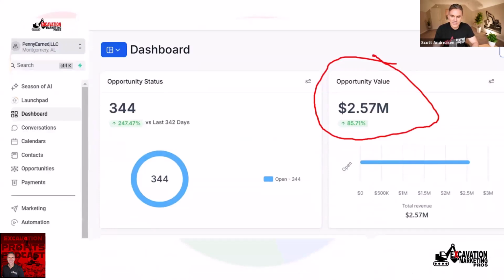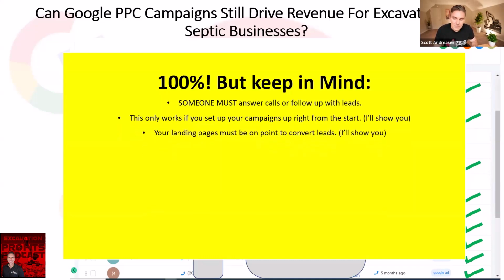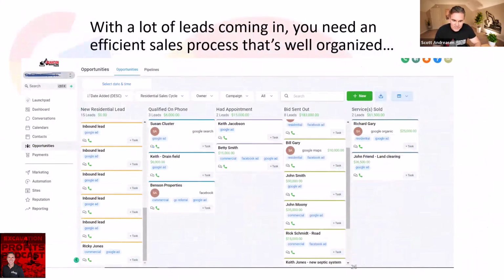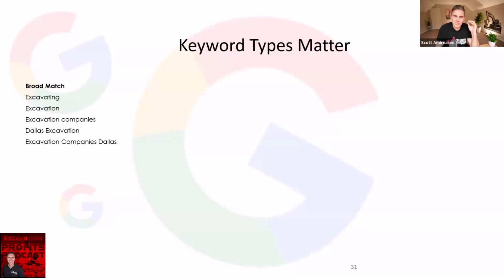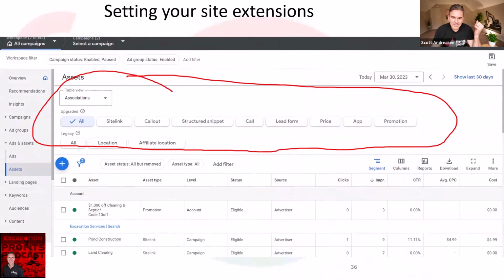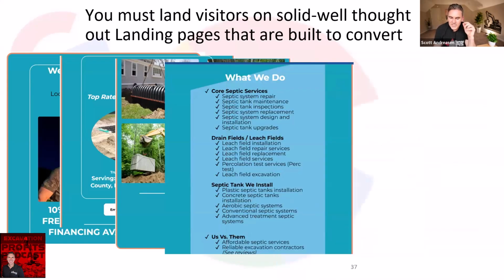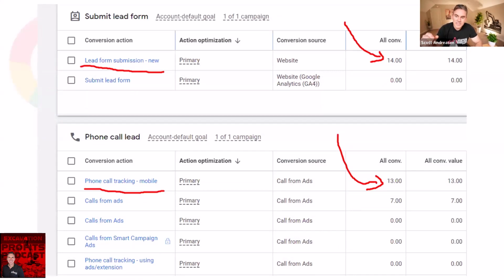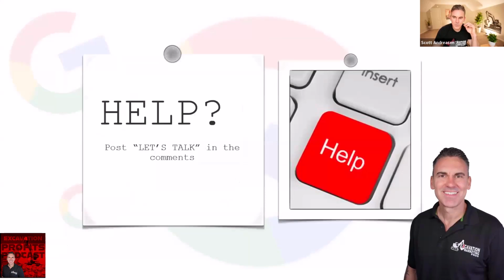How To Maximize Google PPC For Excavation and Septic Leads - New Updates for 2025!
-How To Leverage A.I. & Automation For Your Excavation or Septic Business